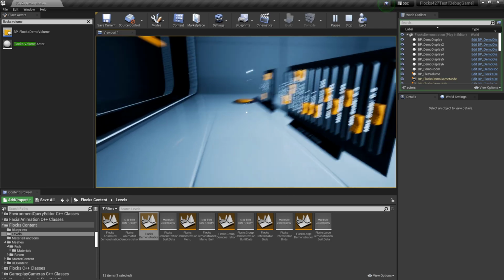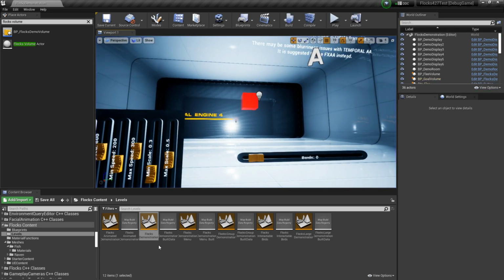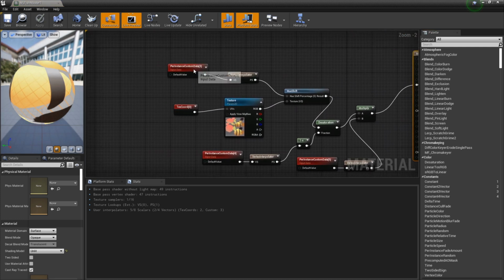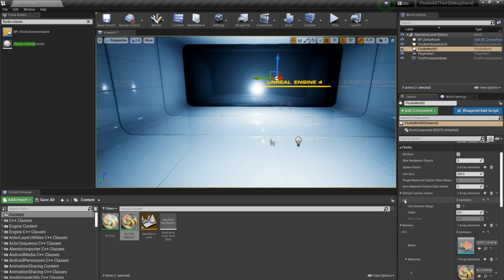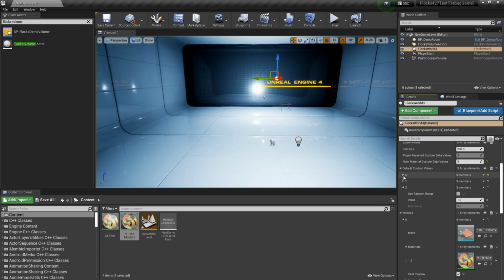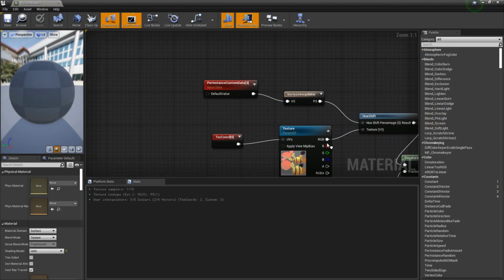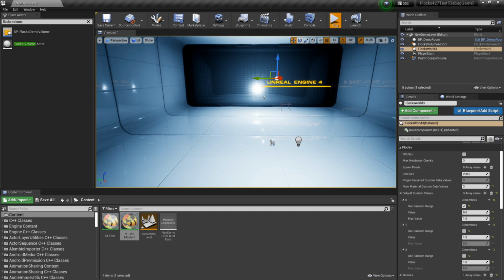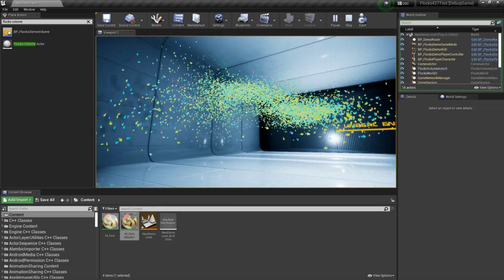Flocks Part 3/5: Custom Material Values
Tutorial series on how to use the Flocks plugin in Unreal Engine 4.